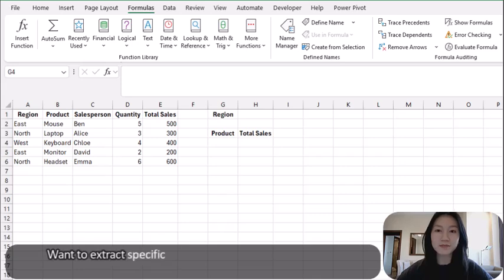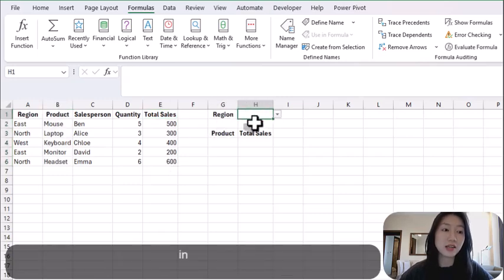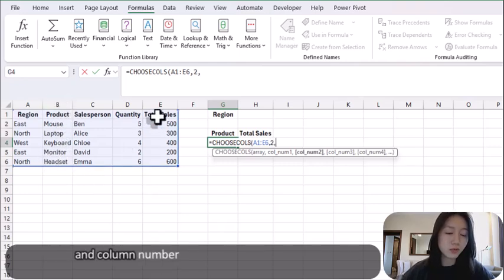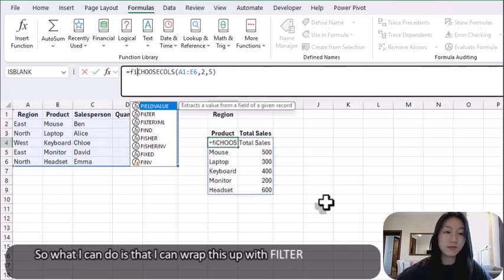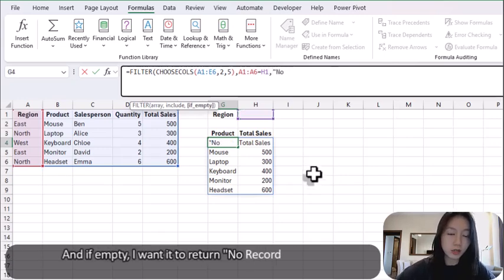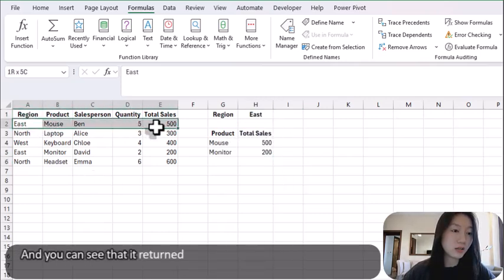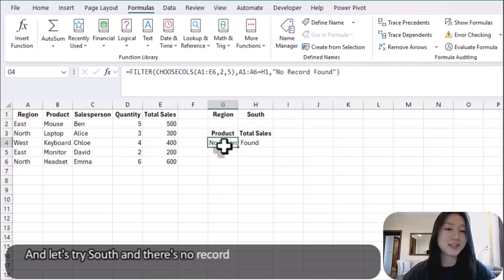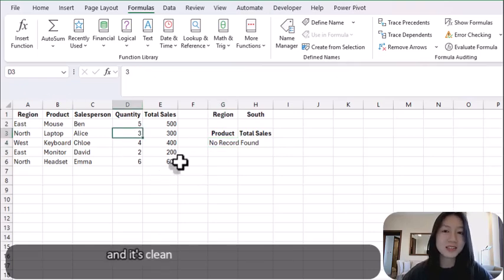Excel CHOOSECOLS + FILTER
Want to show only a few columns and filter rows dynamically — without copying or deleting anything? 🤔

Here’s a clean way to do it 👇
=FILTER(CHOOSECOLS(Table1,1,3,5), Table1[Region]="East")

✅ 𝐂𝐇𝐎𝐎𝐒𝐄𝐂𝐎𝐋𝐒 keeps only the columns you need (like 1, 3, 5).
✅ 𝐅𝐈𝐋𝐓𝐄𝐑 pulls only rows where Region = “East.”
✅ Result → a neat, dynamic mini table.

💡 Works beautifully for reports where you only want to display selected data — no hidden columns, no manual clean-up.